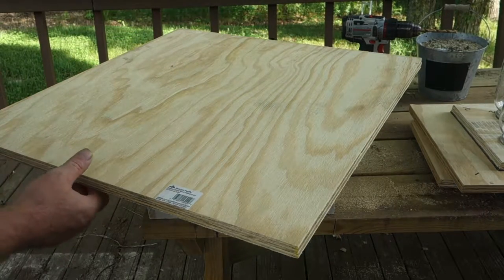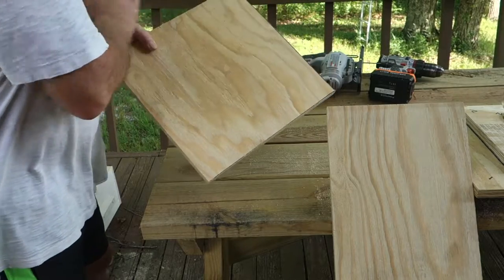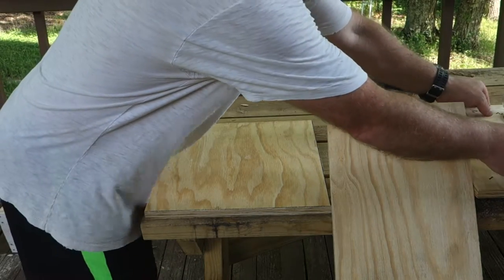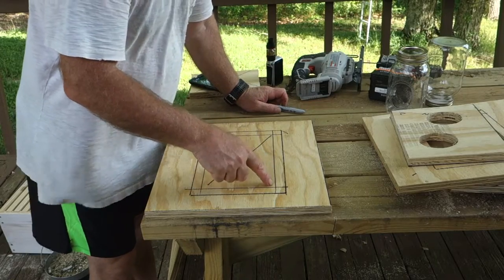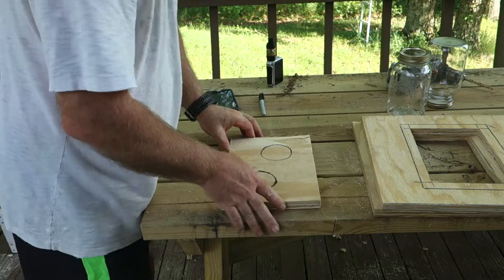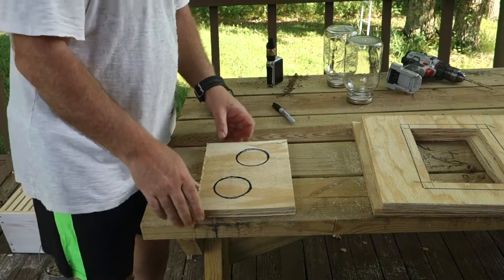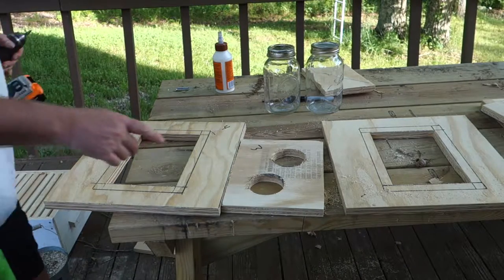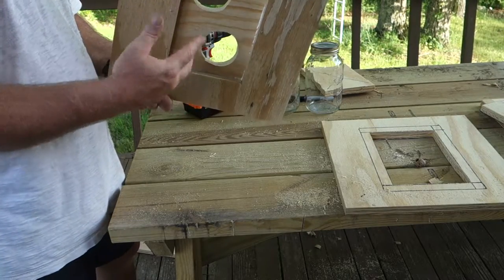AOE DIY Warre Beehive TopBox Feeder that is Simple / Cheap to Make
I go over a simple diy warre beehive top box feeder that is designed to get your bees through their first few weeks and also through times when resources are lower to keep them from starving.  It is cheap to make for less than $20 and about 30 minutes time.